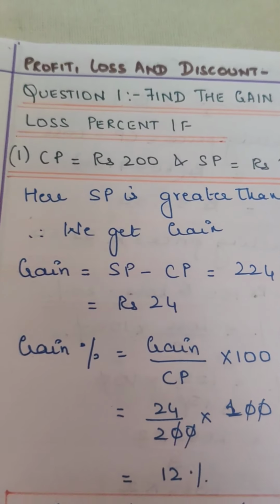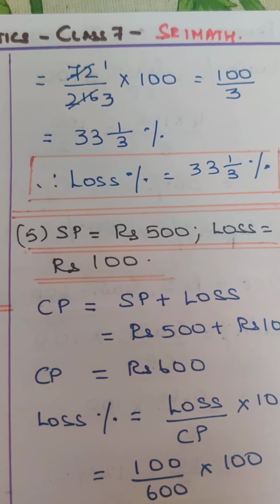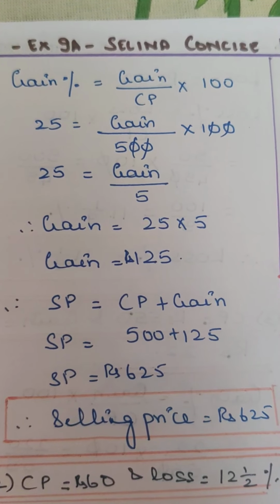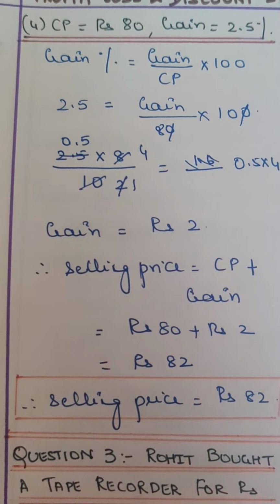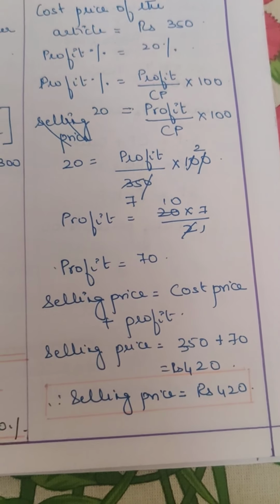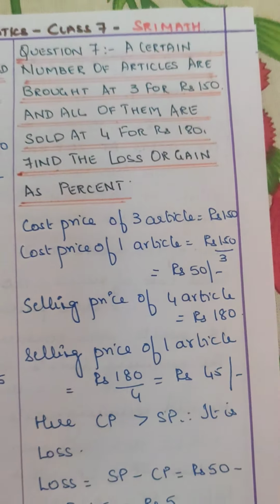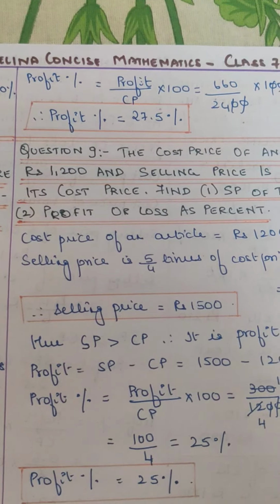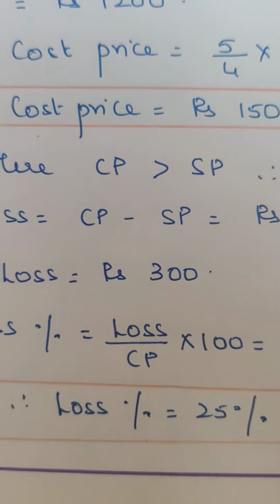Profit,Loss & Discount Ex 9A Selina Concise Mathematics Class 7 - SRIMATH